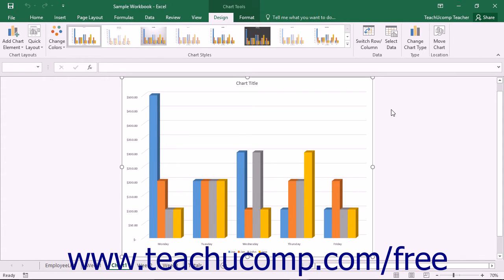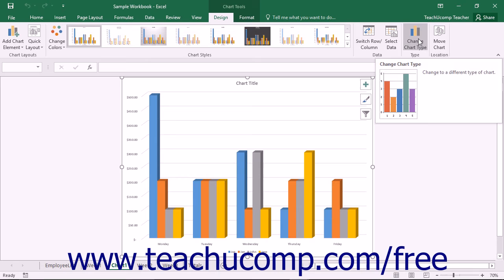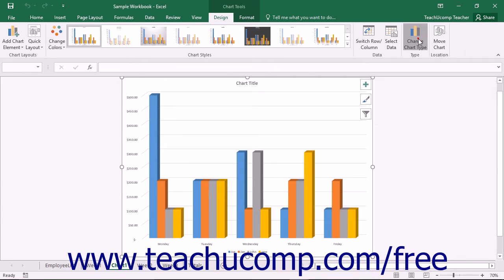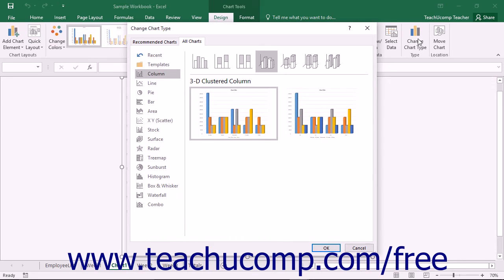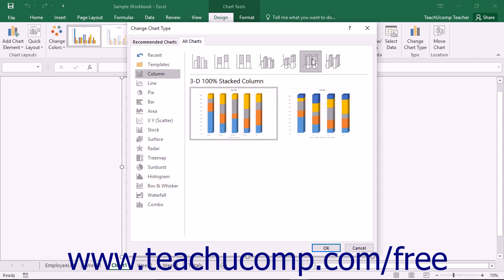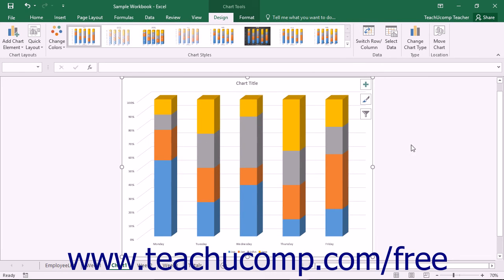Excel 2016 Tutorial Changing the Chart Type Microsoft Training Lesson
Learn how to change the chart type in Microsoft Excel A clip from Mastering Excel Made Easy v. 2016. - the most comprehensive Excel tutorial available. Visit us today!